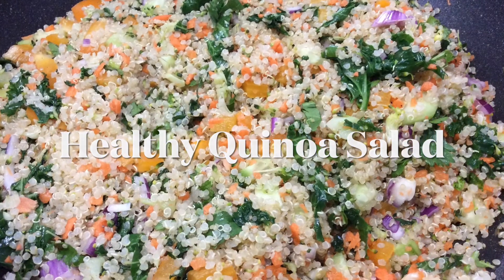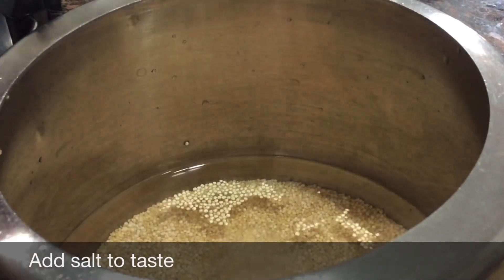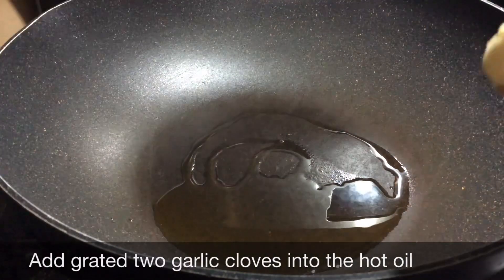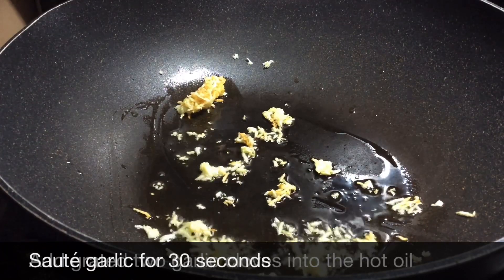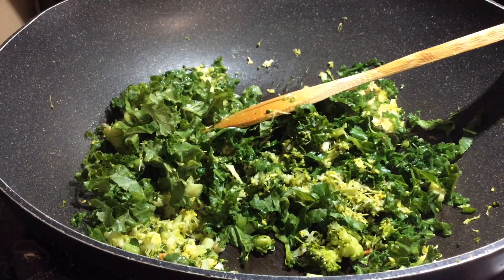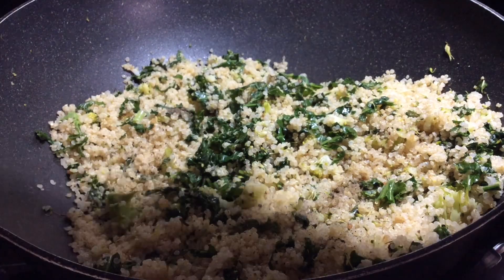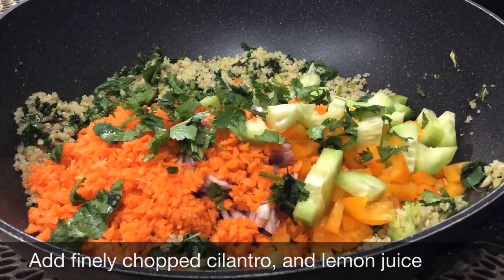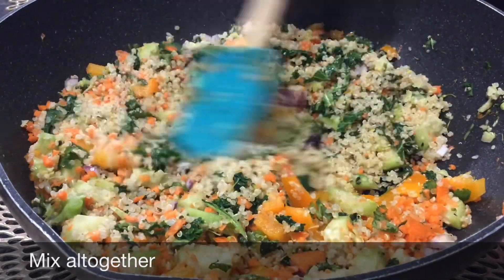Healthy Quinoa Salad